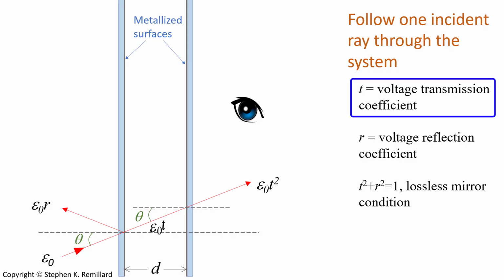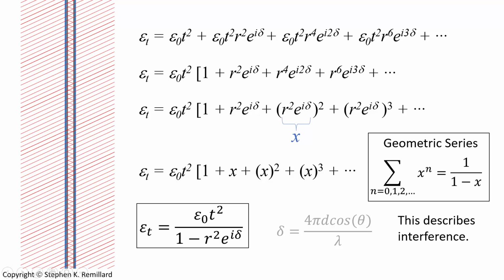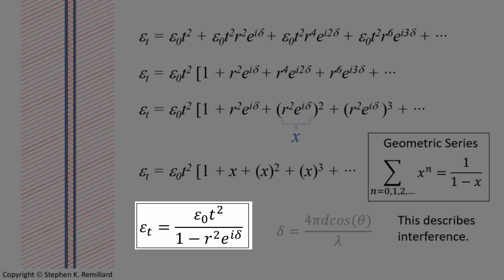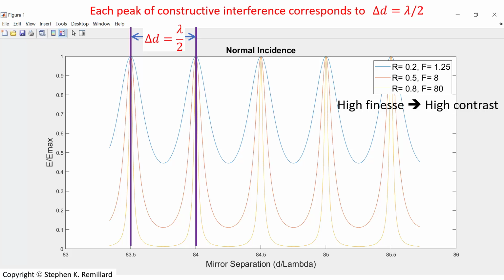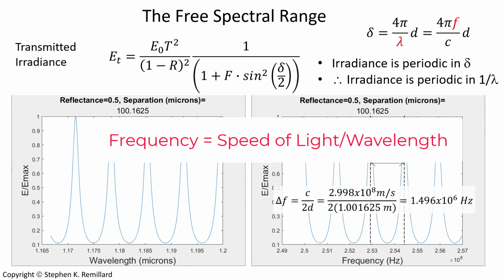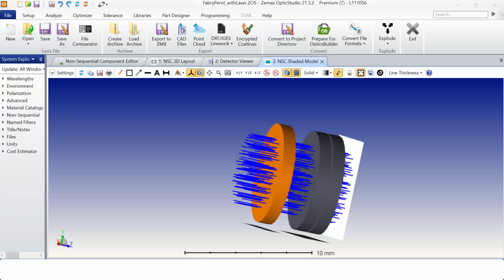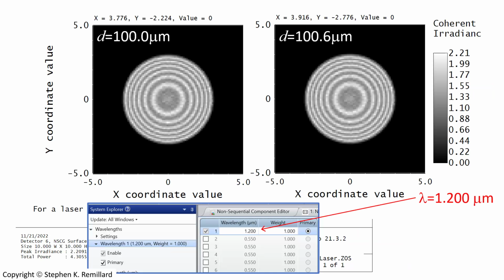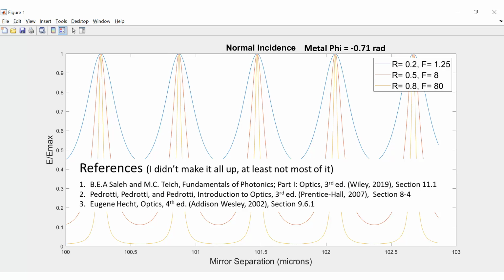The Fabry-Perot Interferometer: What Do the Fringes Mean?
So, you are doing your pre-lab due diligence for a Fabry-Perot experiment.  You're not alone if you don't see a straight line between the descriptive mathematics and the fringes.  I did some soft experiments to help me to recognize the meaning of the fringes.  There are a lot of variables to control in a real experiment and running simulations can be so helpful because you can know and control the extraneous factors.  That's what's going on in this video.  Enjoy!

Typo at 7:00 -  There should be a factor of t-squared multiplying the ratio of cosines.  At 7:20 the next line appears correctly with a factor of t-squared multiplying each cosine ratio.

The simulations described in this video were done using Zemax OpticStudio

As a bonus, at the end I give a "hand-wave-free" explanation of why it is okay to ignore the phase shift the light experiences upon reflection.

If you really don't need the theoretical background of the Fabry-Perot interferometer (Part 1), you can skip ahead to 9:14 (Part 2) where the soft experimentation using MATLAB and Zemax begins.

Please consider clicking on "Like" so that I know what sort of content is being appreciated.  I don't ask for support for developing this content, and your likes are the only encouragement that I get to continue making content like this.

References
1. B.E.A Saleh and M.C. Teich, Fundamentals of Photonics; Part I: Optics, 3rd ed. (Wiley, 2019), Section 11.1

2. Pedrotti, Pedrotti, and Pedrotti, Introduction to Optics, 3rd ed. (Prentice-Hall, 2007),  Section 8-4

3. Eugene Hecht, Optics, 4th ed. (Addison Wesley, 2002), Section 9.6.1